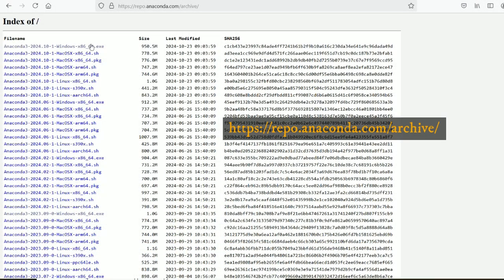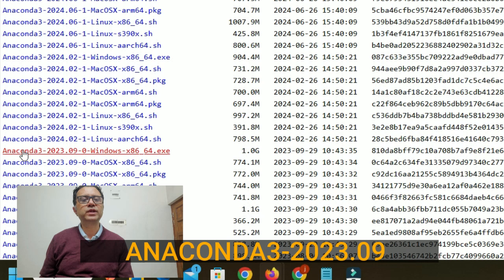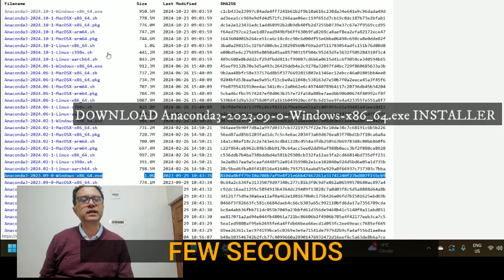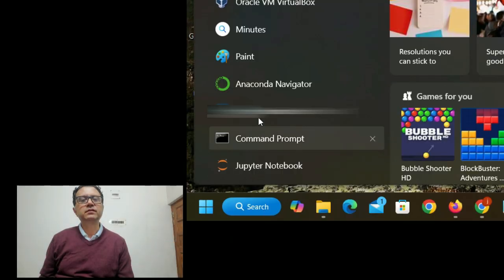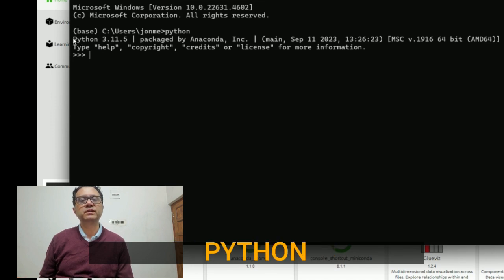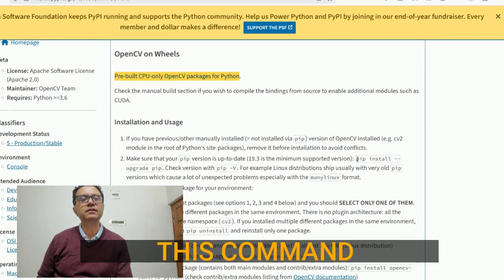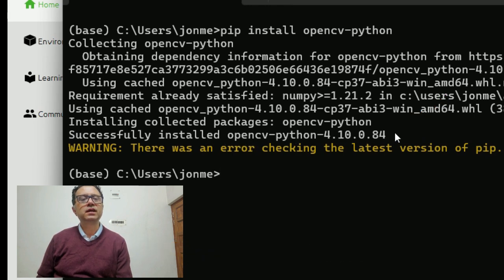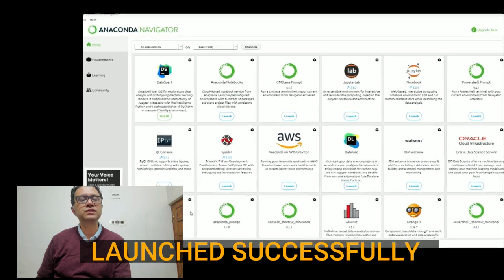Revealing WORKING Anaconda Version For OpenCV Dlib!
This video helps you find an Anaconda version that launches and works successfully and without errors. E.g., such errors might be seen with Anaconda support in Microsoft Windows environments while using computer vision libraries such as OpenCV and dlib and a programming language such as Python. Anaconda is a popular data science and AI distribution platform. This motivates us immensely and helps our channel grow so that we can bring more well researched and relevant videos for you.
00:00 Problem description
01:14 URL for Anaconda versions
02:17 Anaconda installation
03:32 Prepare to check Python version
04:07 Preferred OpenCV installation method
05:40 Test Anaconda runs properly